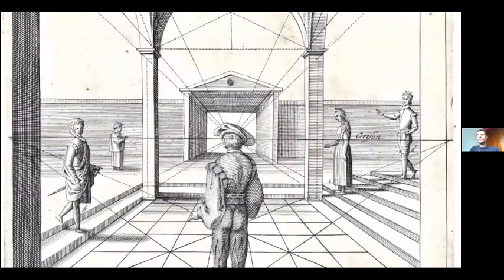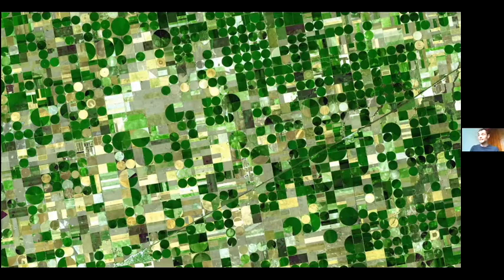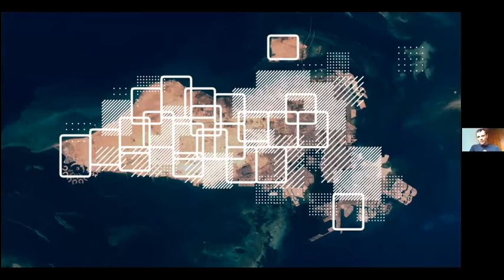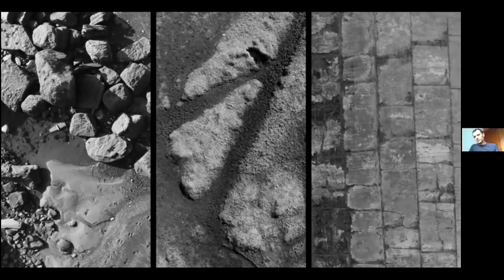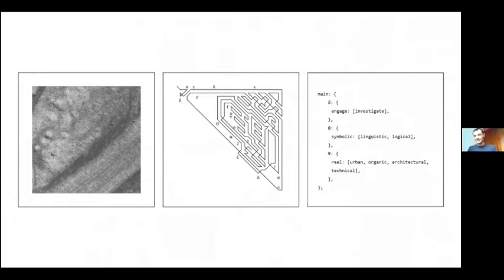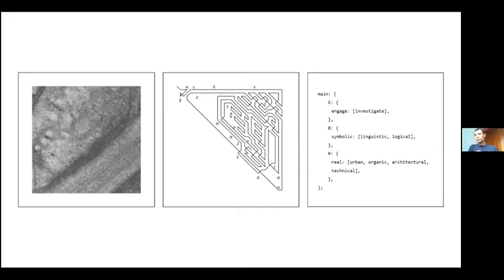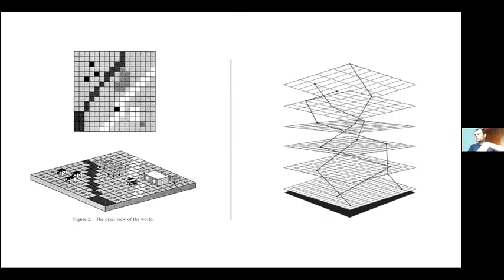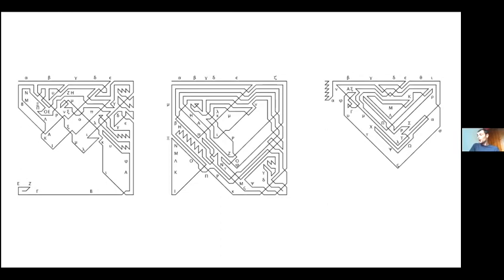Richard Carter — Land/Code/Text: Digital Writing and Speculative Environmental Sensing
A paper presented at the Literary and Visual Landscapes Symposium in June 2021, at the University of Bristol.

Abstract: This paper will discuss the critical origins and implications of the author’s developing art project “Landform”, which processes aerial views of terrestrial landscapes using a software algorithm that transforms the visual scenes into lexical poetry—harnessing a vocabulary derived from geographical dictionaries and the prose of writers such as Jacquetta Hawkes. The system operates by parsing the digital source imagery as a form of computer code, providing instructions for the generative composition of the final poem. The critical goal of this esoteric process—treating landscapes as executable structures, yielding speculative textual outputs rather than exacting numerical measurements—is to model the ‘alternative’ environmental computational practices theorised by scholars such as Jennifer Gabrys. The aim here is to unsettle the privileged data-driven episteme that characterises a deteriorating global environment through the pretensions of totality, quantification, and abstraction. Gabrys contends that such depictions reduce the potentials for how we might perceive and respond to the changes taking place, in failing to attend to their incommensurate, uncertain, and affective dimensions. In “Landform”, the goal is to enact a generative vision of how digital sense-making might also express a world not of latent facts and measurements, which suggest fixed modes of response, but of new possibilities for techno-ecological praxis that centre the speculative, the exploratory, and the creative as critical vectors of investigation, experimentation, and adaptation.